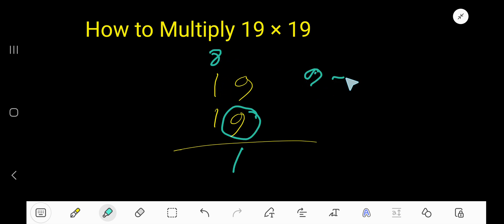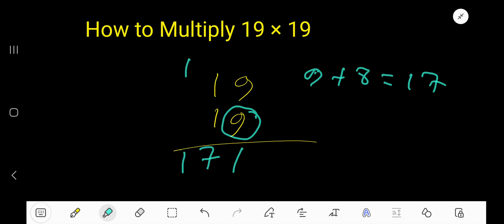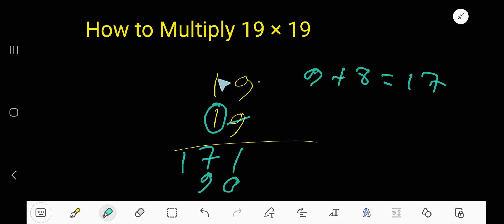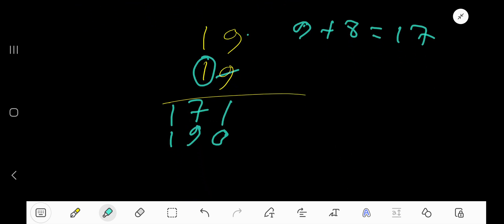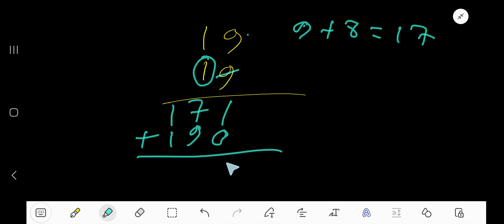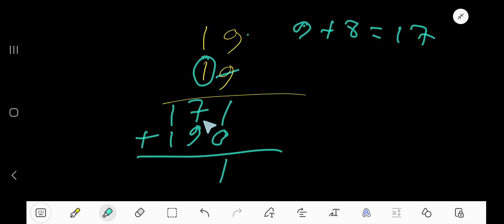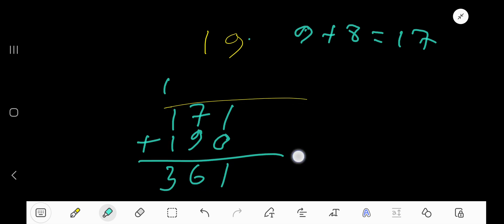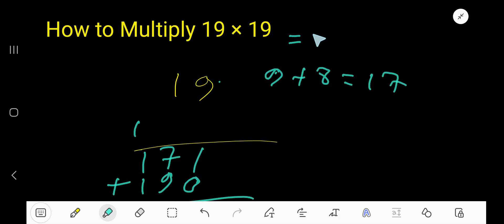How to multiply 19 x 19 without a calculator||2 Digit by 2 Digit Multiplication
How to Multiply 19 × 19 ||Multiplying 2 Digit by 2 Digit Numbers